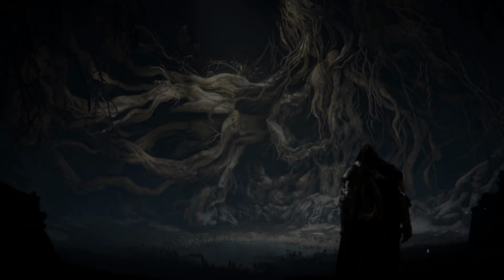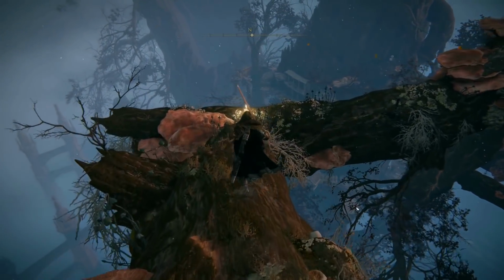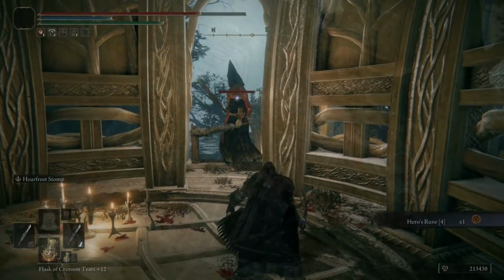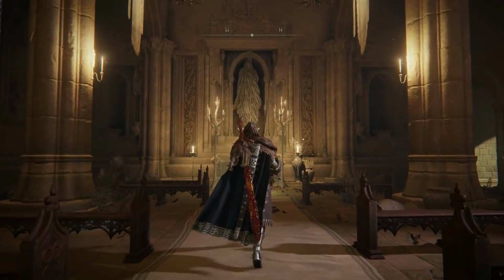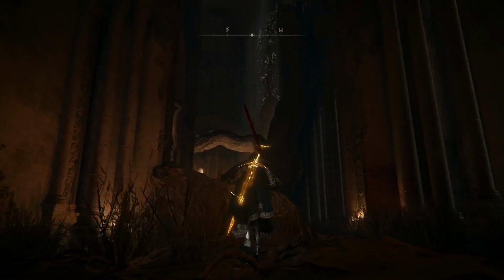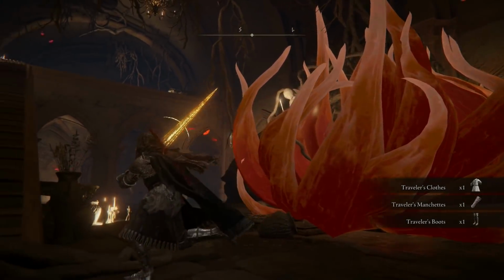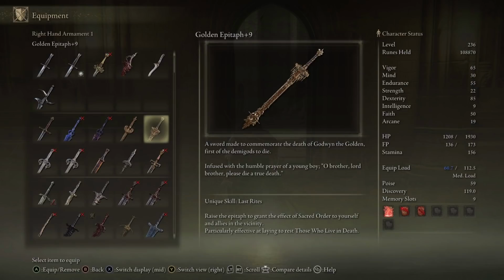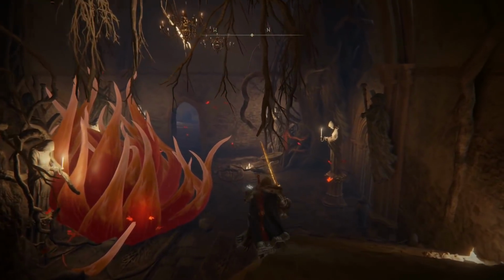Miquella's Secret Plan for the Haligtree Theory | Elden Ring Lore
In this video we talk about the Haligtree and a theory about what Miquella was going to use it for.

Table of content:
0:00. Introduction
0:55. Secrets of the Haligtree
13:55. Miquella's Goal theory

【BGM】